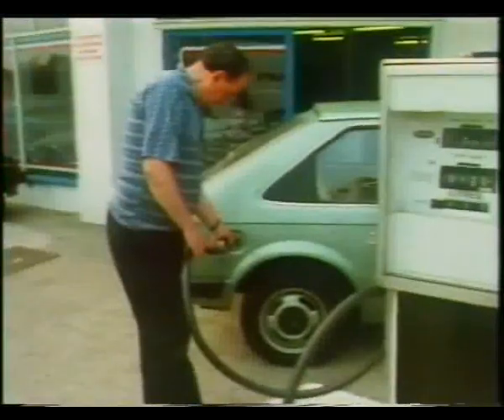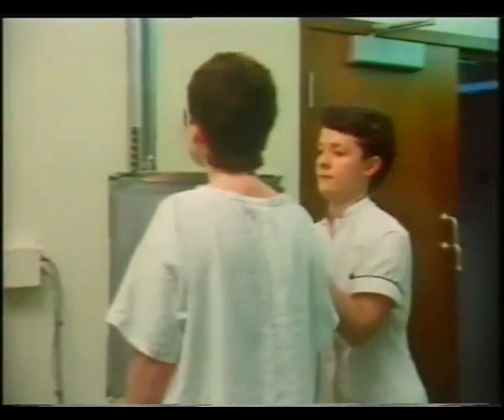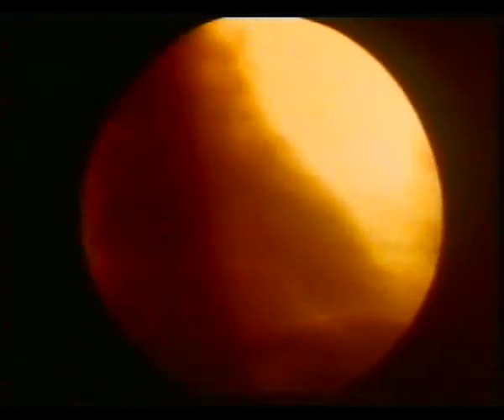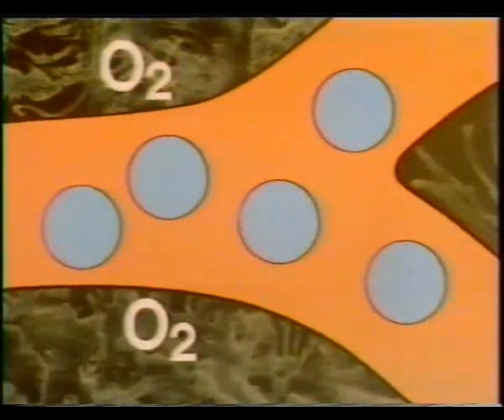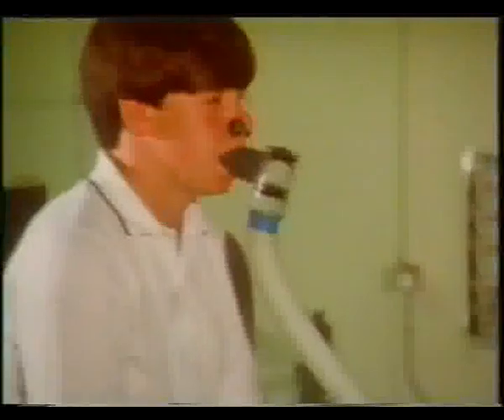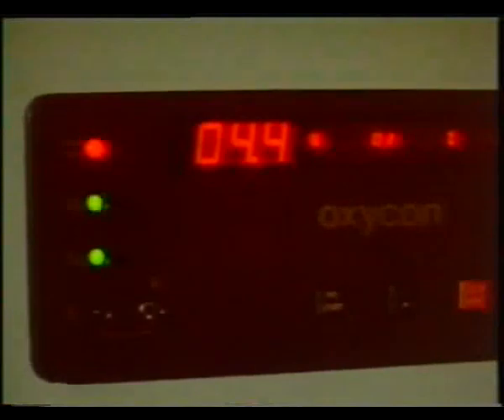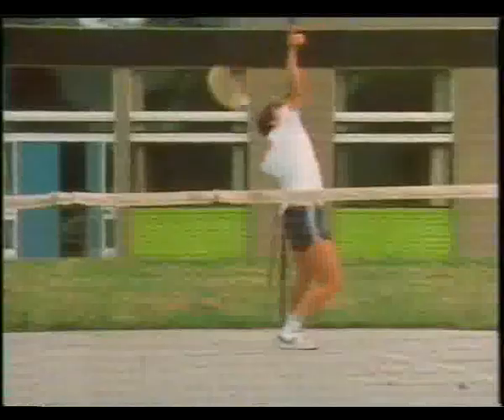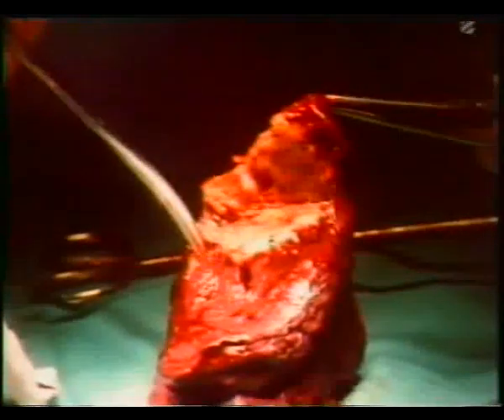Your Living Body Breathing B03LS02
Your Living Body

ITV Schools circa 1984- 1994